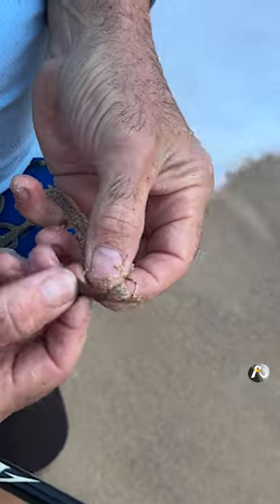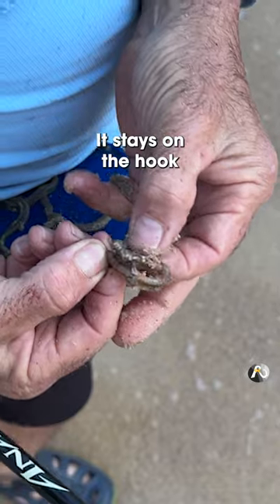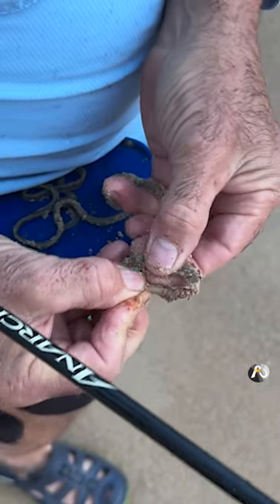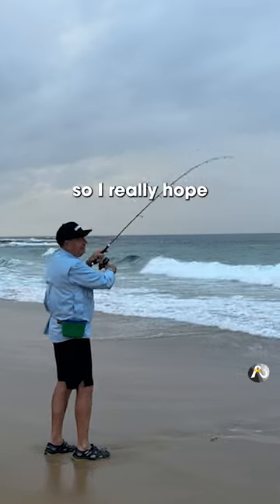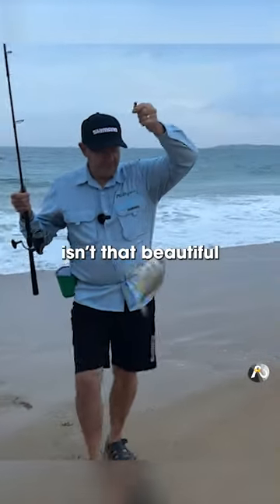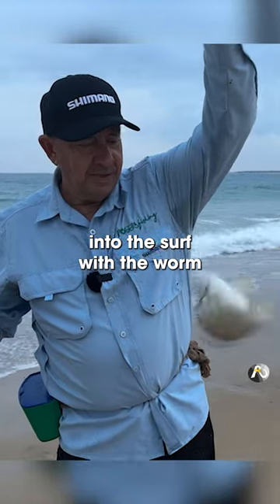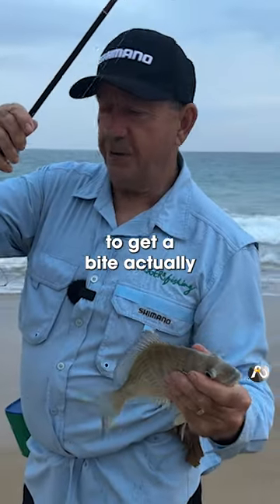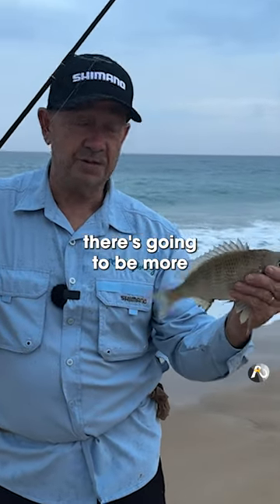Catching BREAM - another TOP FISH! Full Vid up SAT 3PM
Roger